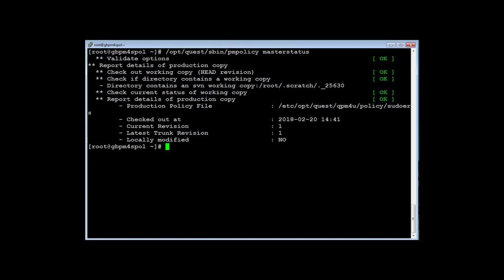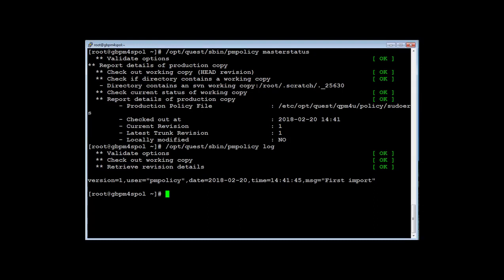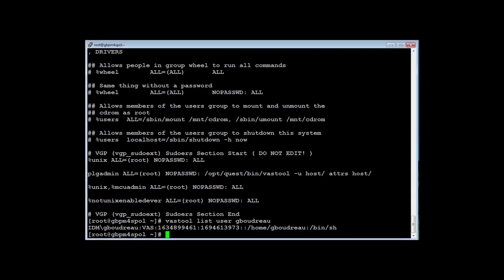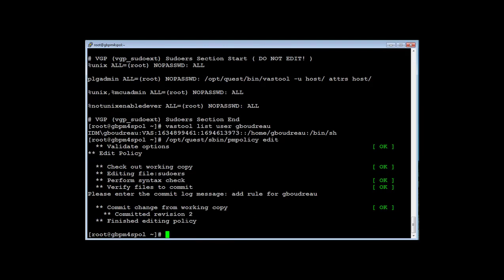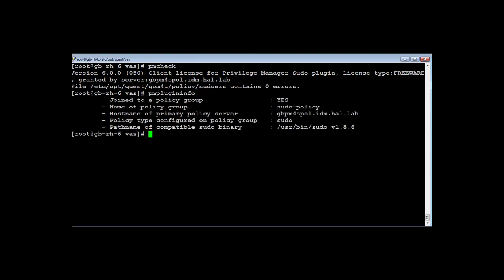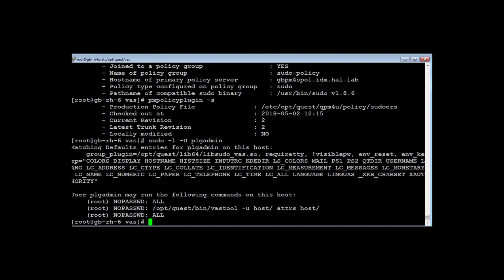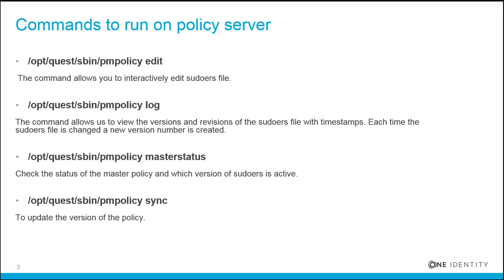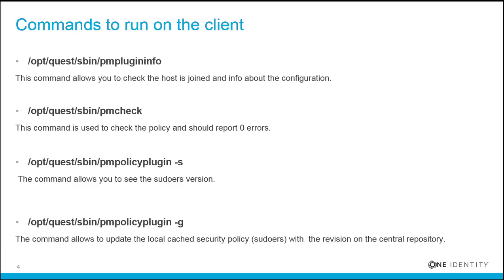How to edit sudoers file when using PM for Sudo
Demonstration of editing the sudoers interactively with pmpolicy edit